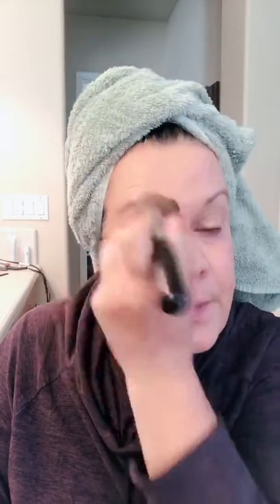Applying the Flawless 4